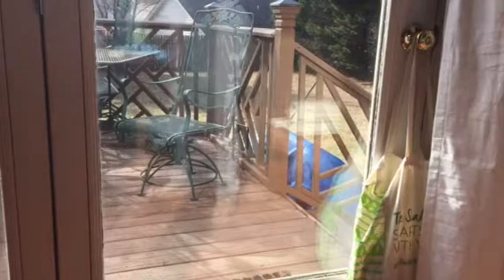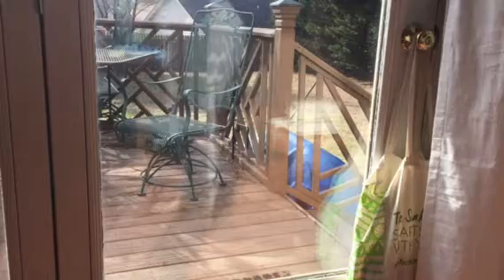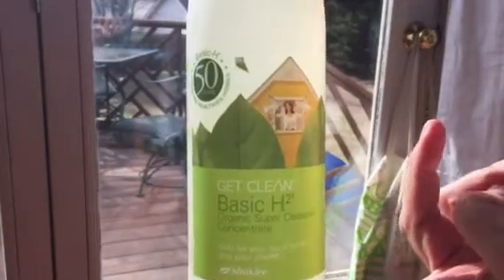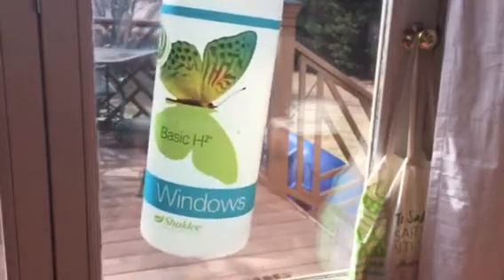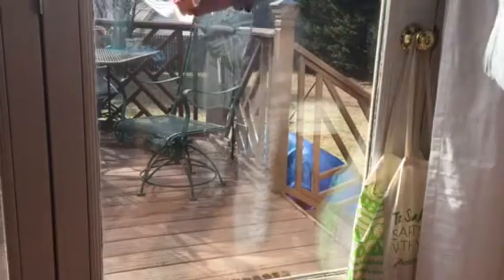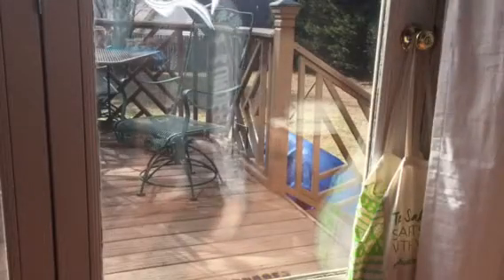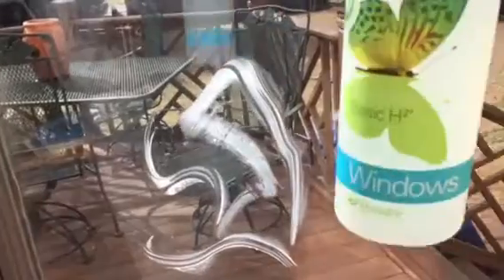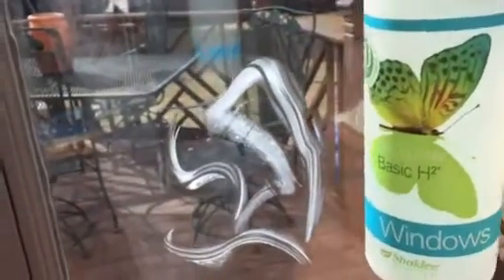Brilliance of Basic H2 by Shaklee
Window cleaner demo.  2 drops Basic H2 to 16 oz bottle of water.